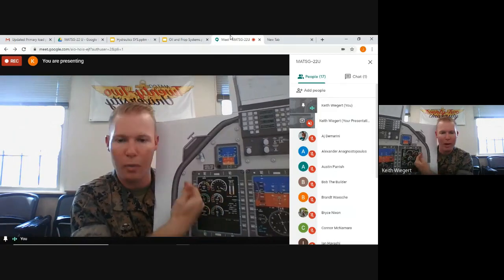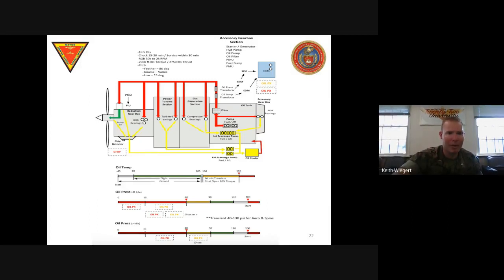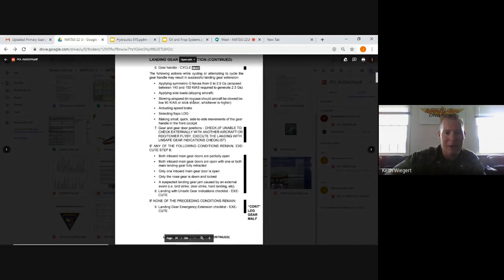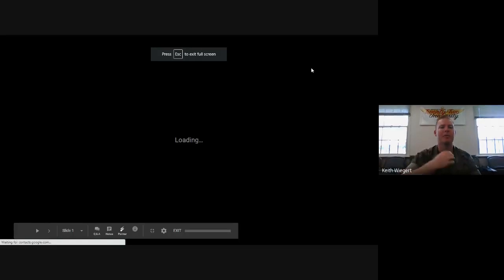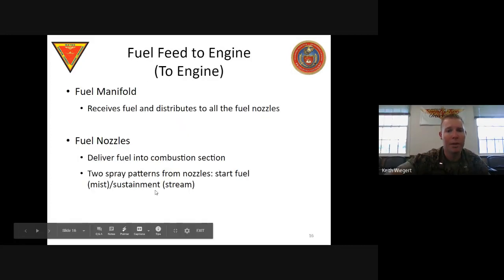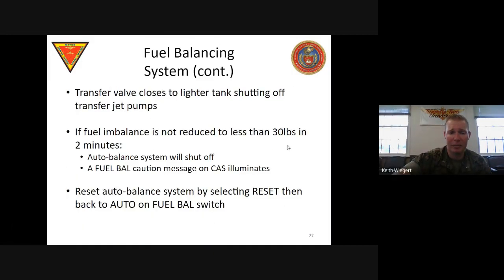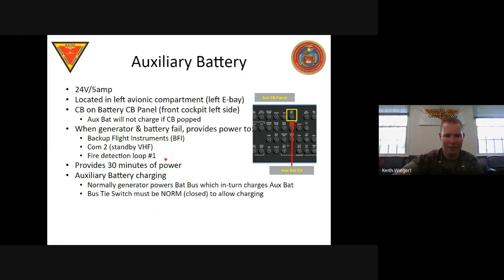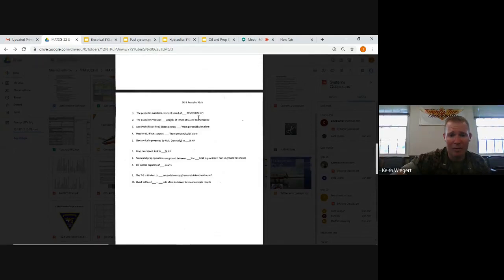Day 2 Recap Oil and Hydes, Intro Fuel and Elec